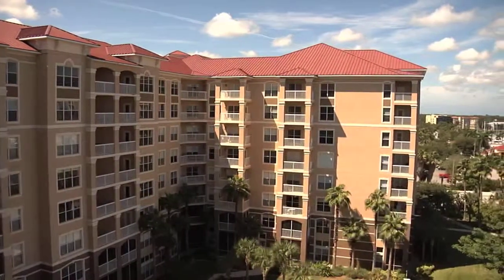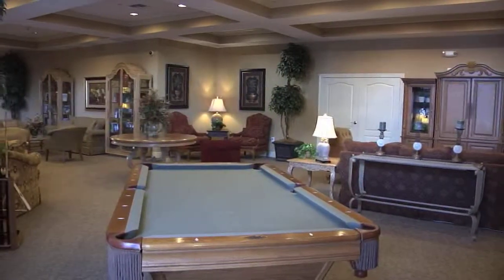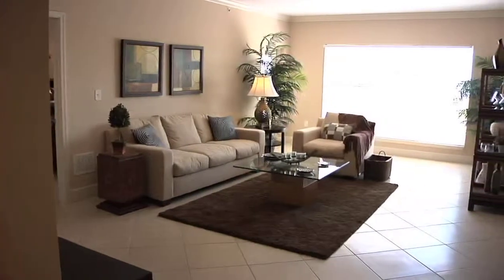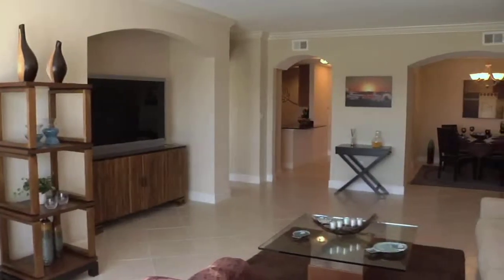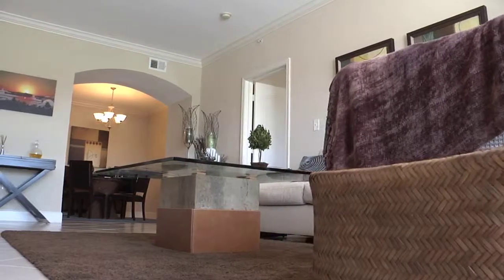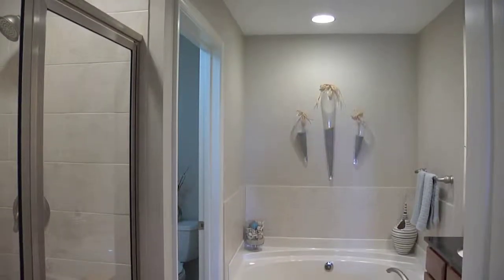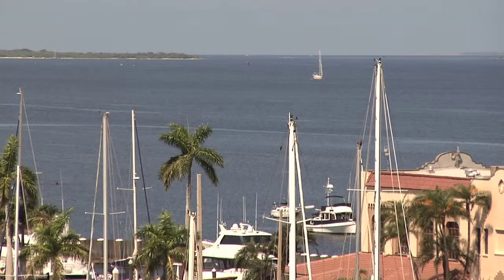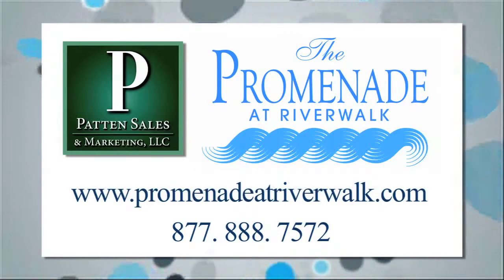PROMENADE AT RIVERWALK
The Promenade at Riverwalk is a collection of luxury condos right on the banks of the Manatee River in downtown Bradenton. 20